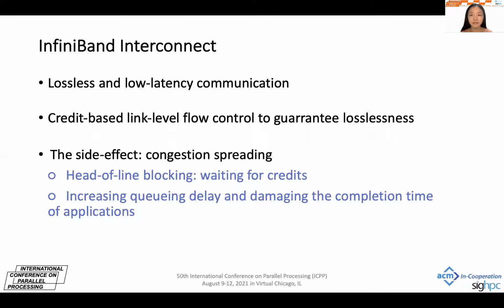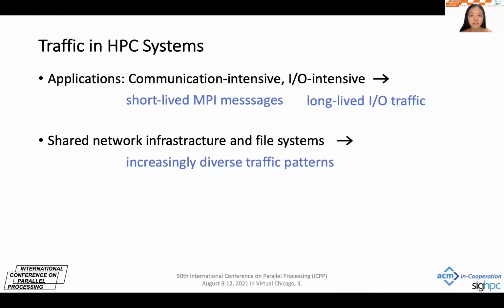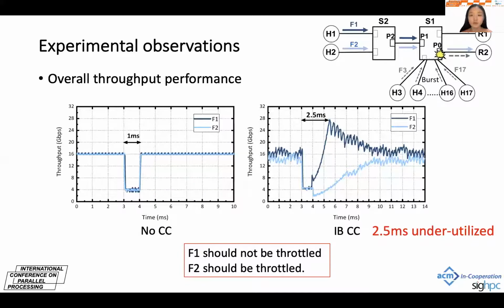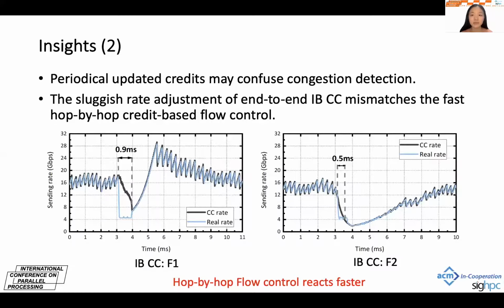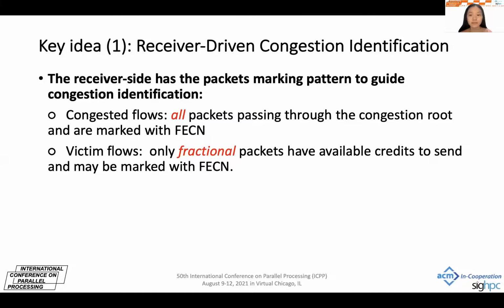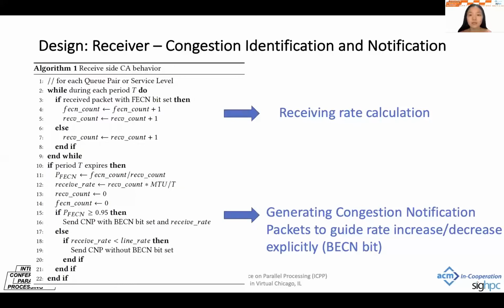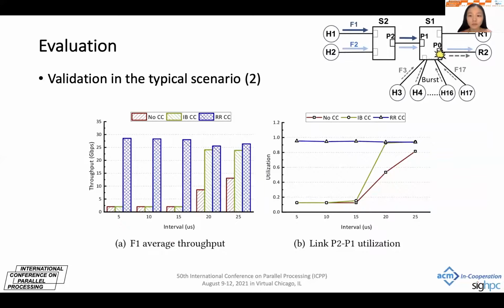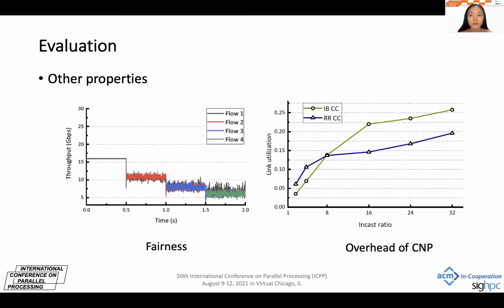Session 6A: Receiver-Driven Congestion Control for InfiniBand